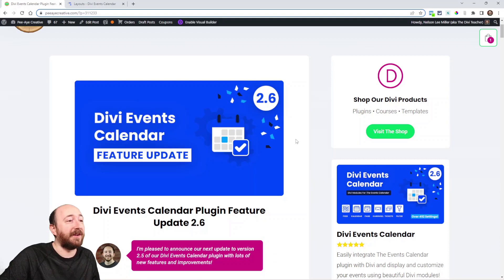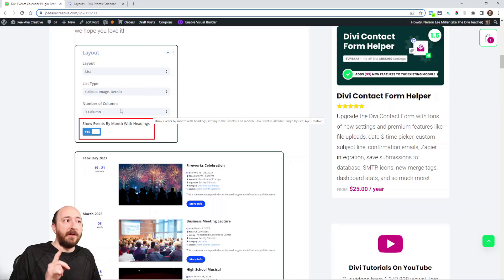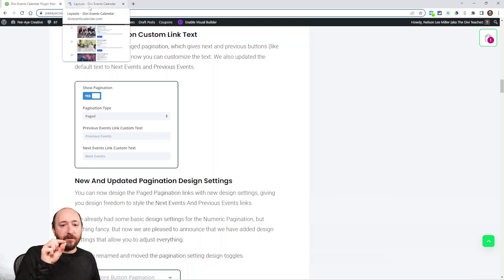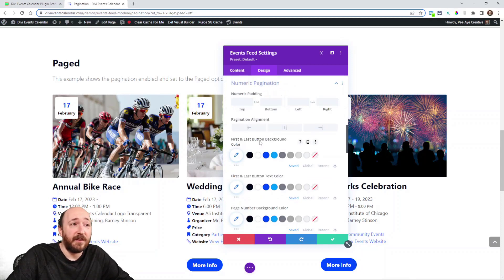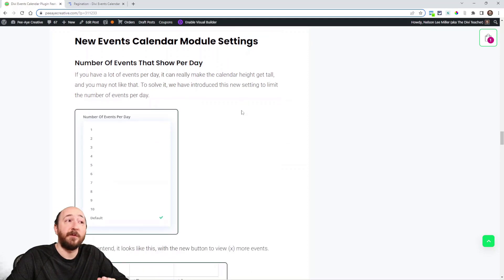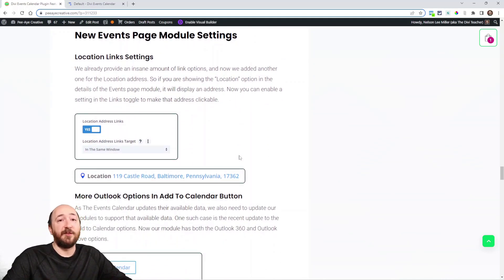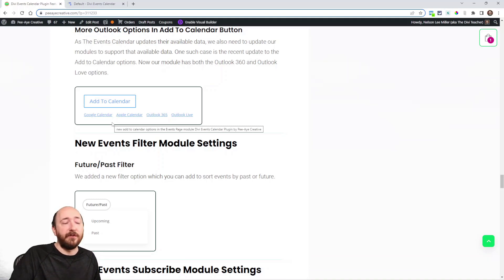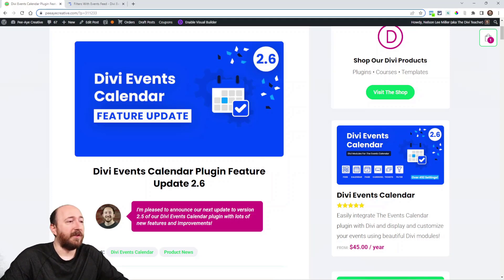Divi Events Calendar Plugin Feature Update 2.6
We are excited to announce another huge update to our Divi Events Calendar plugin! The now (7) modules are becoming super mature with all the features and options you need, but we are not planning on stopping and continue to hear your feedback and ideas. This update has some big new features with updates to each module that I hope you enjoy! Be sure to watch the video and read the whole post to get familiar with everything that is new before updating, and we hope you enjoy all the features and improvements!